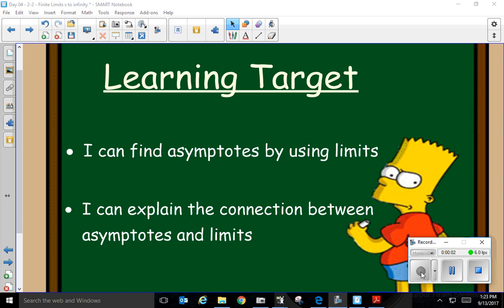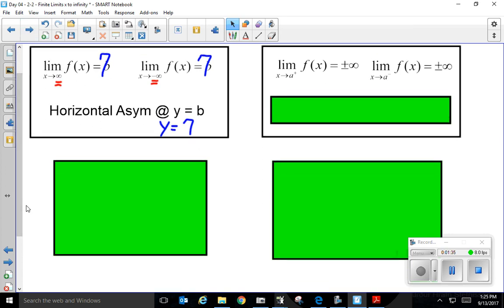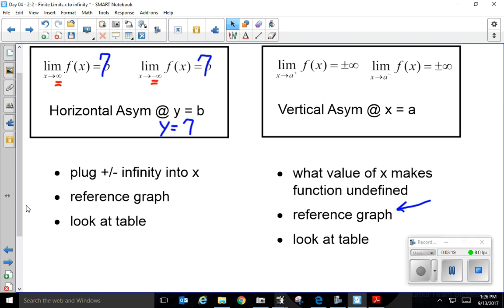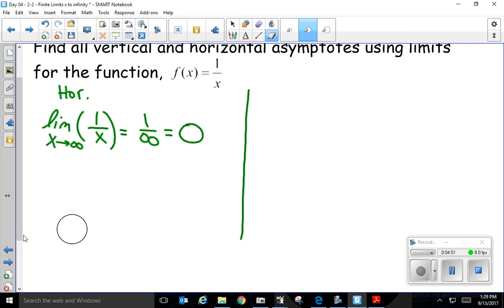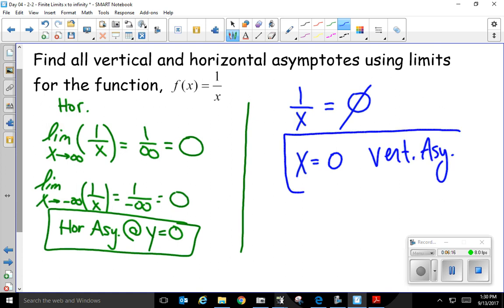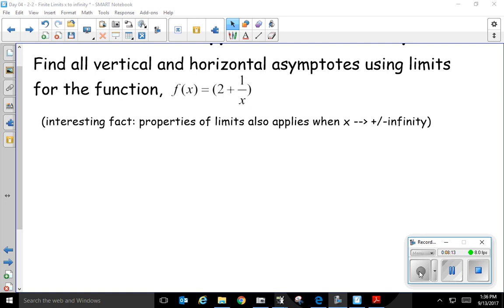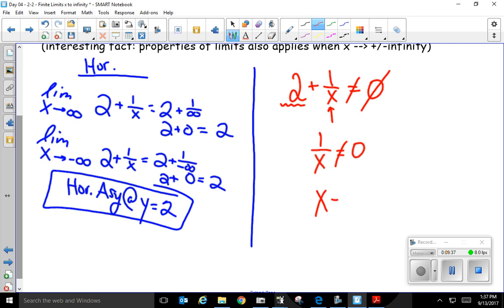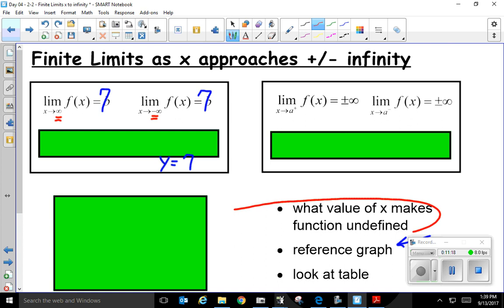Visca AP Calculus AB unit 2 day 4 part 1